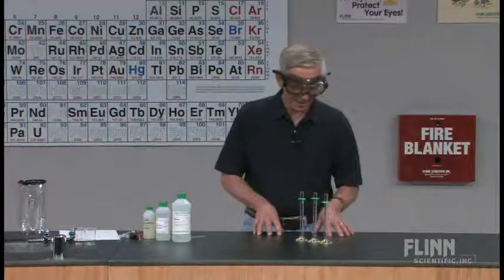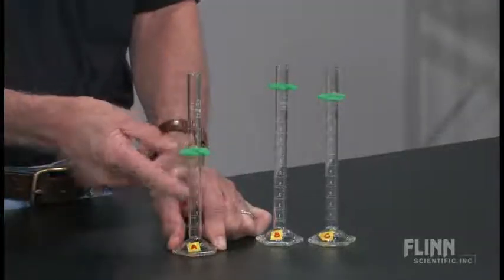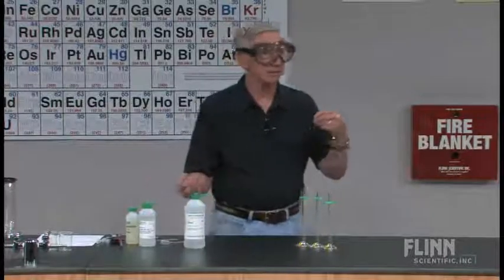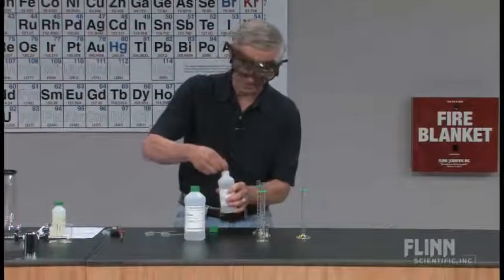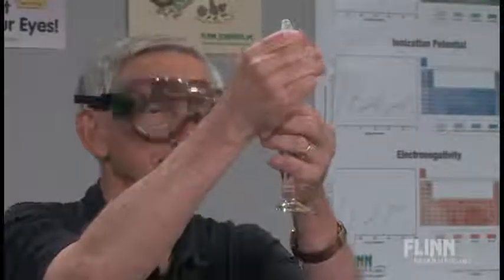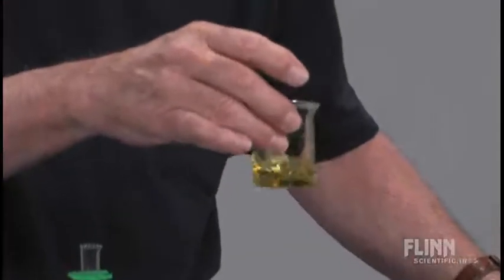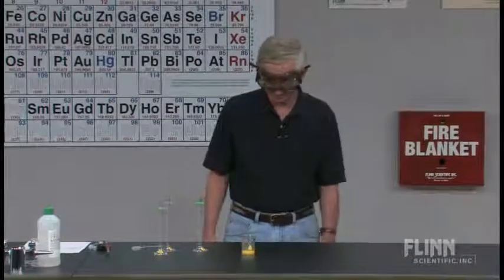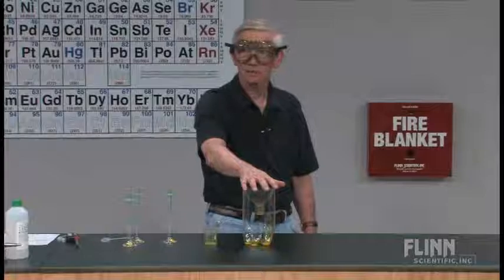Spice: The Cinnamaldehyde Clock Reaction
Investigate the rate of a chemical reaction using cinnamaldehyde, also known as oil of cinnamon.